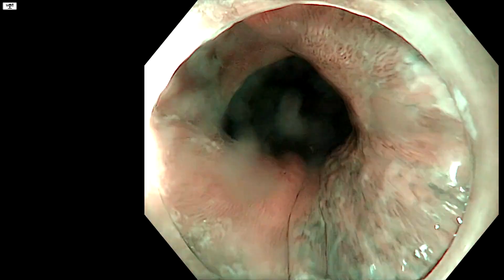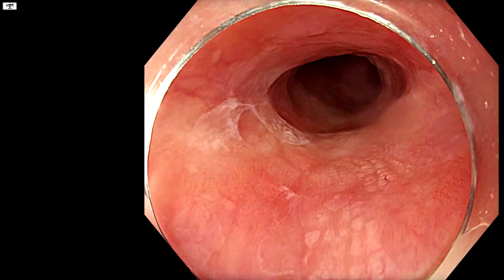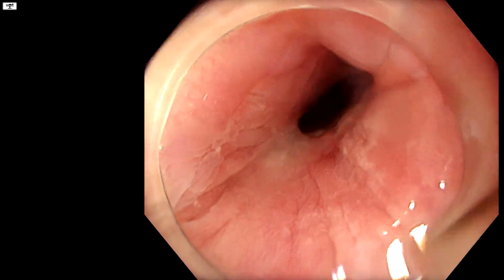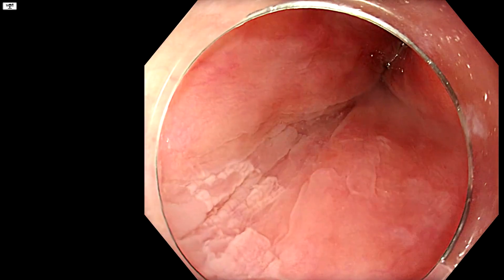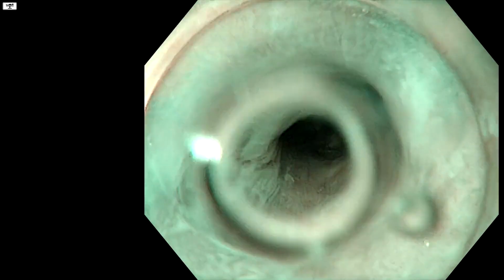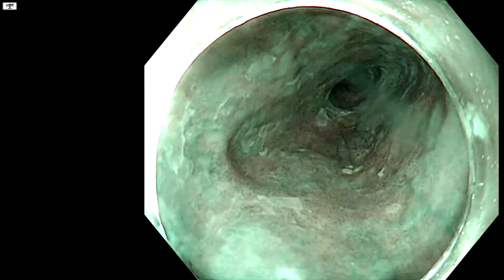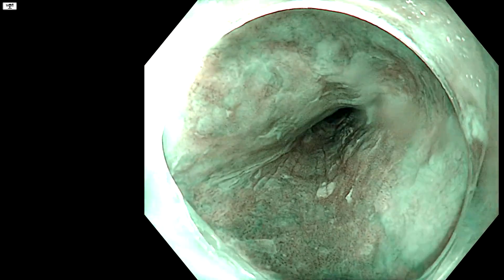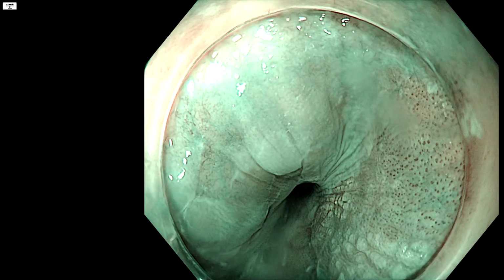Recurrent Oesophageal Squamous Dysplasia after Radiotherapy.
The video explores a case of chronic esophagus inflammation with stenosis, resulting from previous radiotherapy for squamous cell carcinoma. The patient undergoes surveillance, leading to the detection of high-grade squamous dysplasia through biopsies. The video further delves into the complexities of the procedure, including marking, resection, and confirmation with Lugol's iodine. The potential role of AI in future cancer detection is also highlighted.

The full video is available at gieqs.com.